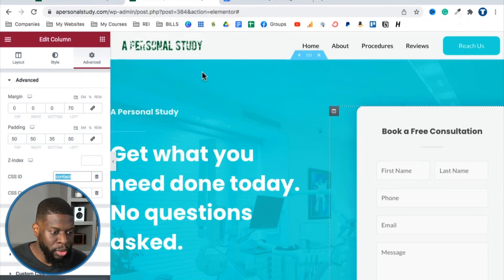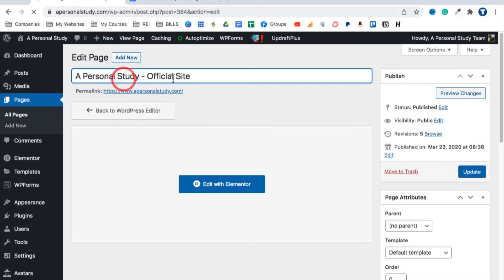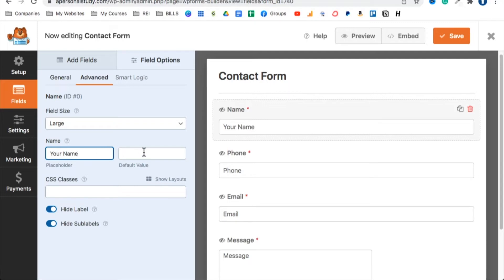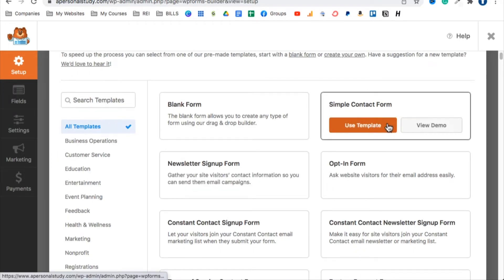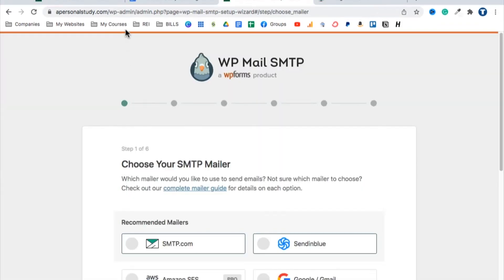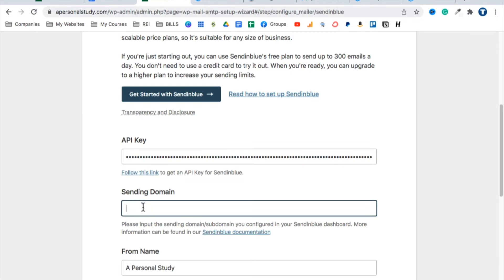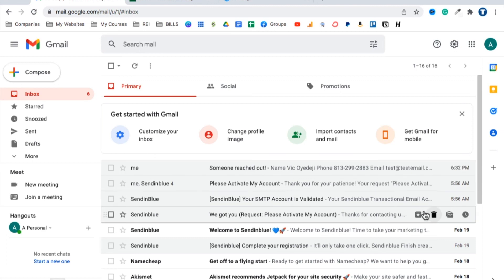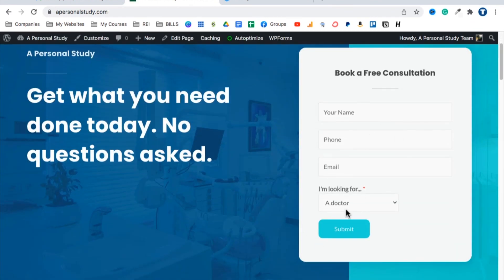Let's Create a Contact Form in WordPress Using WPForms in 2023 (FULL TUTORIAL)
In this step-by-step tutorial, you'll learn how to create (and update) a contact form on WordPress using WPForms inside Elementor.

You'll also use SendinBlue and WP Mail SMTP plugin to make sure your form submissions don't end up in your "SPAM" email folder.

**Note: This is also the final video in my "Create a Personal Website on WordPress" full series. It's been a real journey!

🔗 STAY ORGANIZED: Get the FREE PDF Website Checklist that goes with this series

🔥 Tutorial Contents 🔥
0:00 // Theee Intro!
3:54 // Access the contact form in Elementor
5:09 // Let's edit the WPForm
12:44 // How to add a new contact form
14:27 // How to view your submitted info
15:42 // Add WP Mail SMTP plugin + SendinBlue
20:13 // Authenticate your email (a bit technical, but hang in there)
30:47 // Troubleshoot: Activate your SendinBlue account
37:43 // Make sure your admin email is correct (!!!)
41:03 // Send a test email to yourself